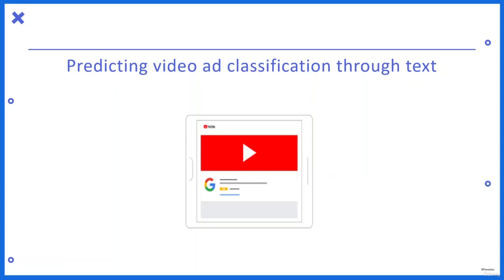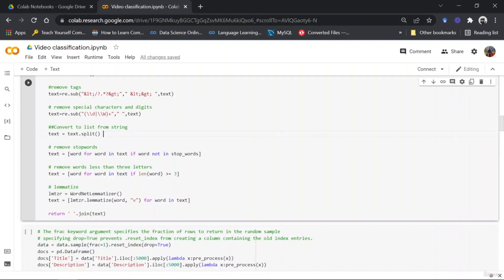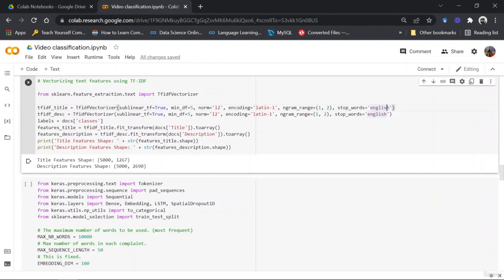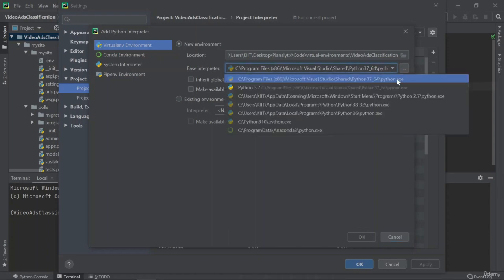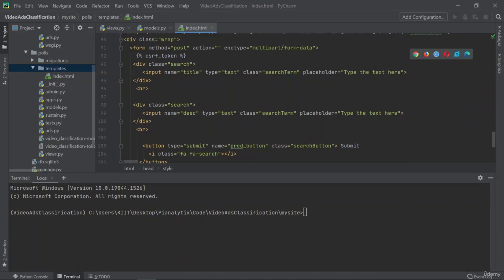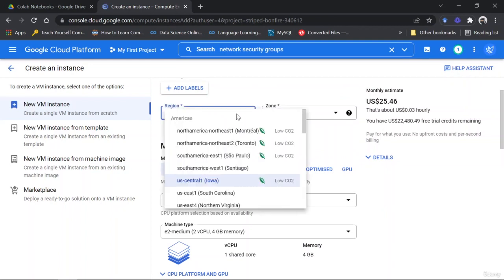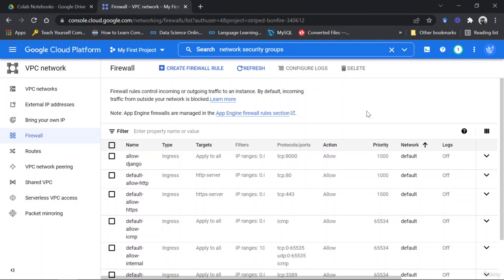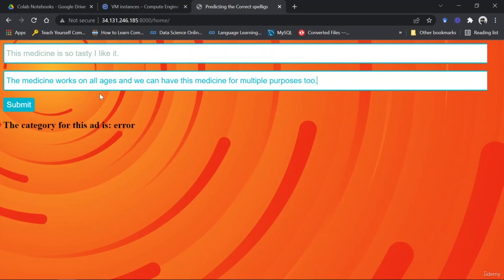28 Project 27 Advertisement Classification Deploy On Google App Engine